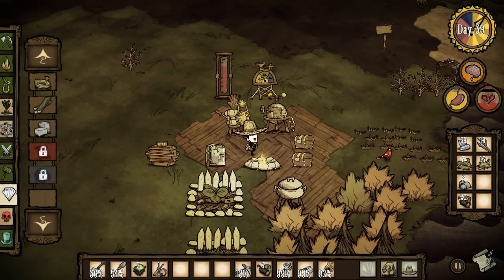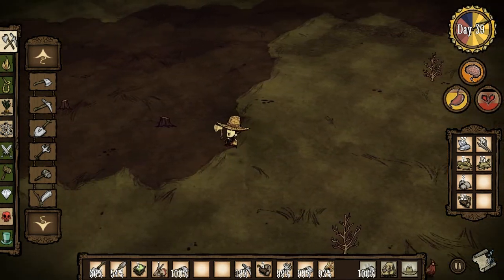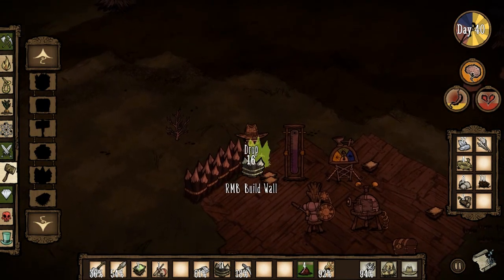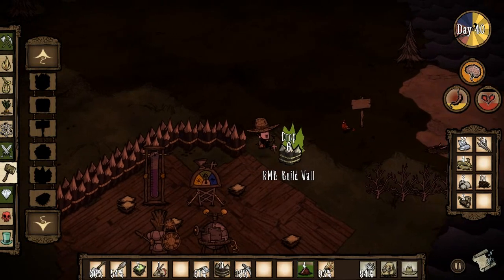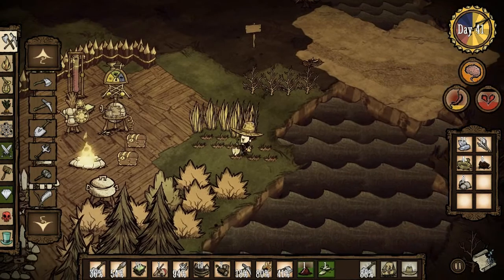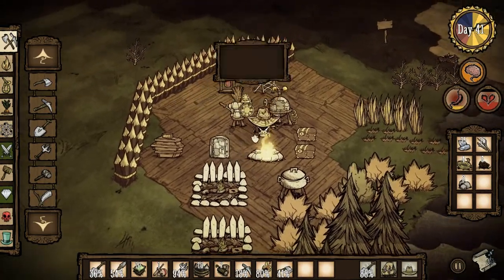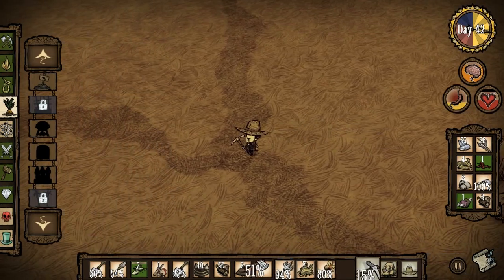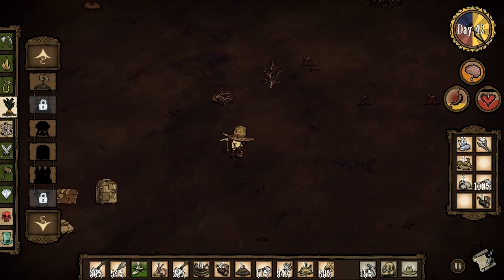Don't Starve Beta Gameplay, Part 52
Don't Starve Beta Let's Play, Part 52
If you enjoyed the video, please consider supporting it with a Like.

Welcome to the Don't Starve Beta Let's Play, Part 52!

About this LP: This is a beta gameplay of the open world sandbox adventure RPG Don't Starve. In this series I select a character, and play until I starve to death, die of insanity, freeze from winter or, well, you get the idea. When I die, I select a new character (sometimes) and continue on with the gameplay! This is not a review of Don't Starve - you can download Don't Starve for free and try it yourself.